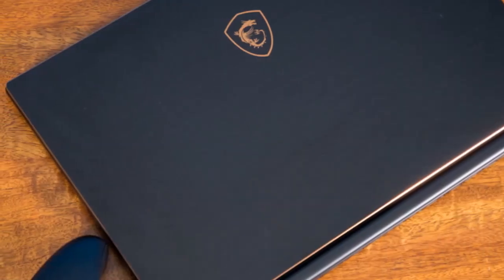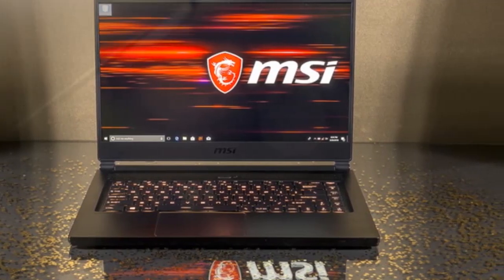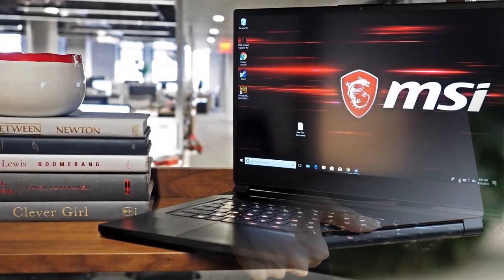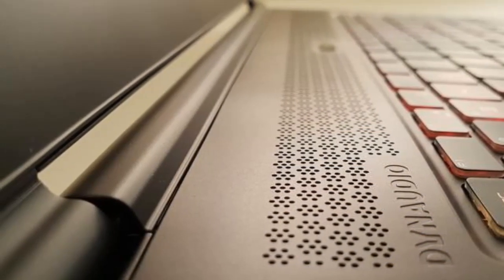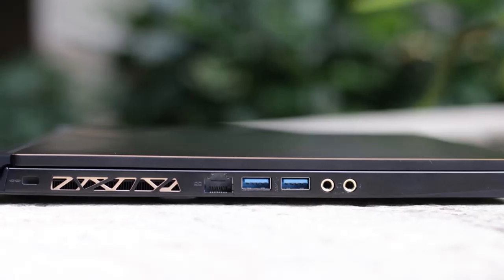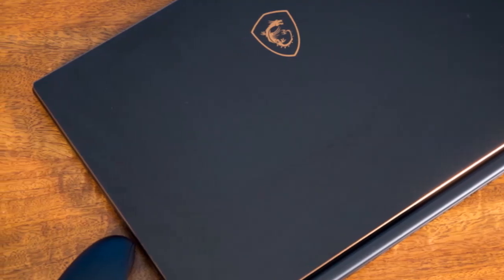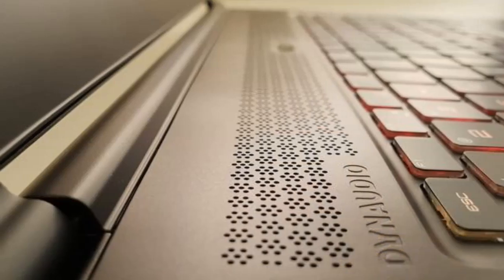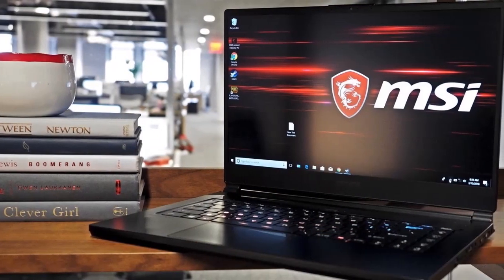MSI GS65 STEALTH THIN REVIEW | Best MSI's yet but handily beaten by Aero 15X!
MSI has joined the Coffee Lake laptop party with a brand new gaming laptop designed to take on the likes of the Razer Blade, Gigabyte Aero 15X, and Asus ROG Zephyrus. This laptop’s arrival has been hotly anticipated as it brings new internal hardware along with a full refresh of MSI's gaming line build and design.
The MSI GS65 Stealth Thin is the successor to the company's previous slim gaming laptop, the GS63, which we’ve looked at previously. The GS63 design was in use for a couple of generations and now it's been upgraded in many areas. It still uses a 15.6-inch 1080p display, but we’re now looking at slimmer bezels and an upgrade to a 144Hz refresh rate.

Like with the bezel size, it’s clear that MSI are targeting the Aero 15X with this display’s calibration. While not X-Rite Pantone certified, the GS65’s display is much more accurate than any MSI laptop I’ve reviewed in the past. It’s not perfect, but an average CCT of 6804K is decent, to go along with average deltaEs of 2.2 in greyscale, 2.22 in saturation and 2.73 in ColorChecker. For the best results these figures should be below 2.0 at least, however considering past efforts this is a decent improvement.

Unfortunately, perhaps as a result of tighter calibration, brightness and contrast are unimpressive. Reaching just 248 nits of peak brightness is not great, and neither is a sub 1000:1 contrast ratio. Both of these areas are handily beaten by the Aero 15X which packs a similar display and somewhat superior calibration.

More Gaming Laptop Reviews :

- MSI GS65 Stealth Thin Review, Their best gaming laptop yet

- Gigabyte Aero X15 2018 Review

- Asus ROG Zephyrus M GM501 Review